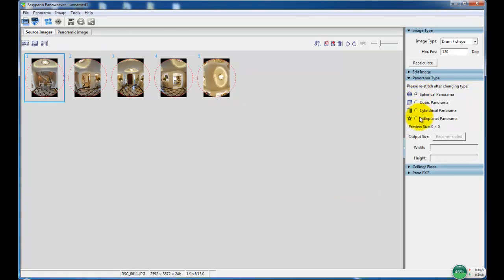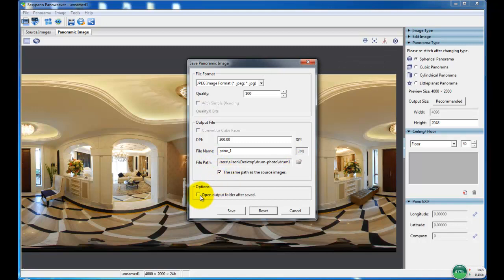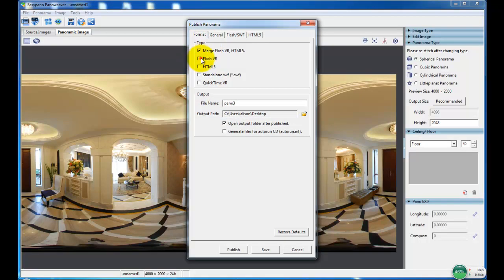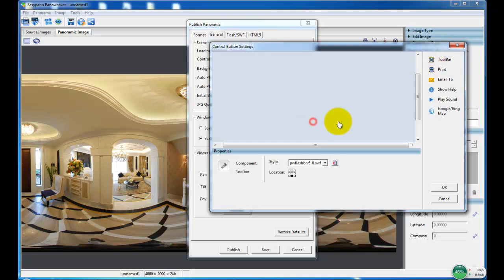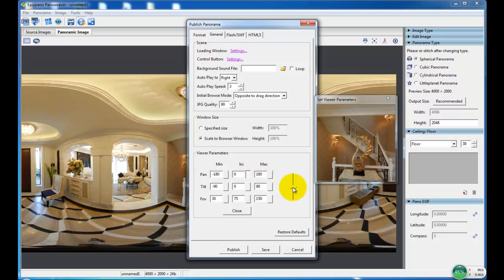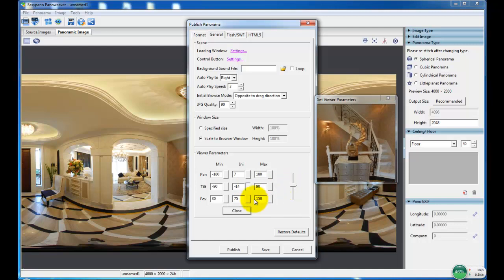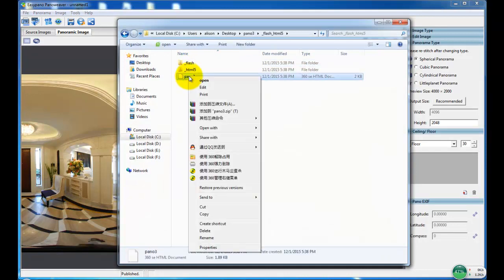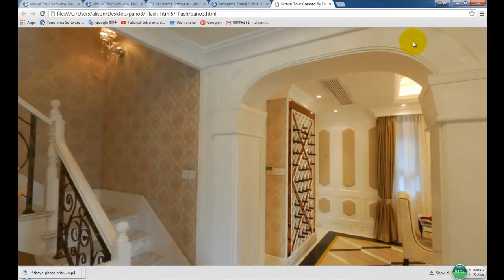Easypano Tutorial: Drum Photos stitching with Panoweaver 9.20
This video tutorial tell you how to stitch Drum photos into spherical panorama.